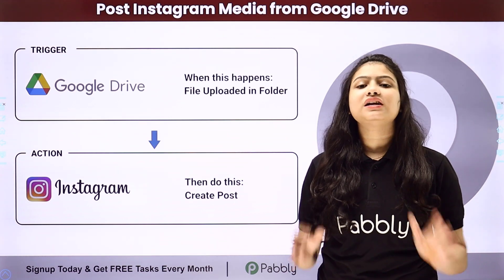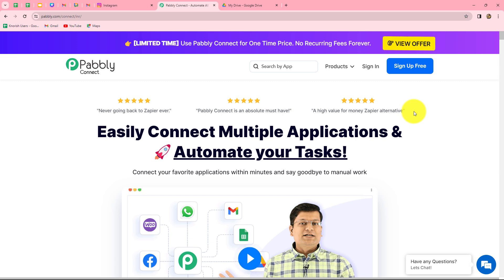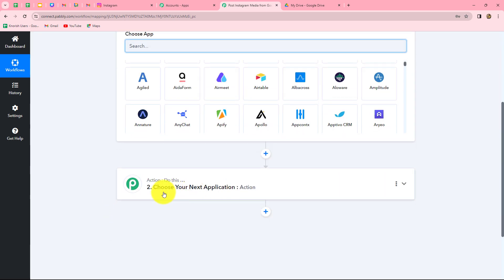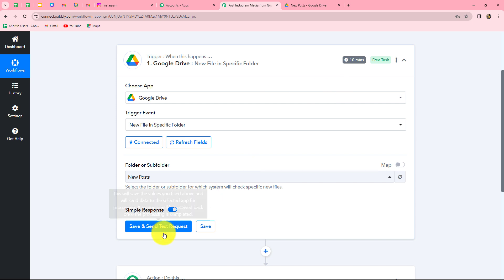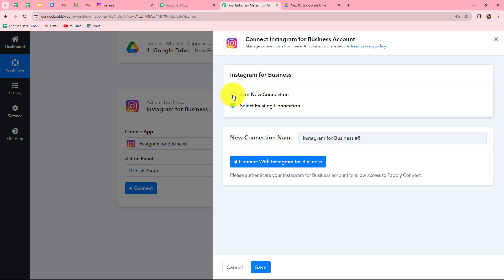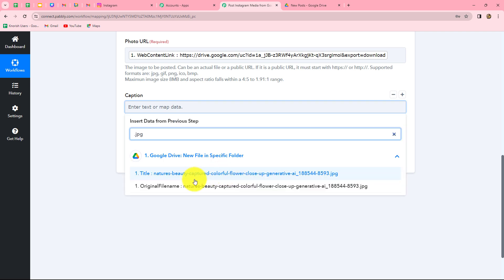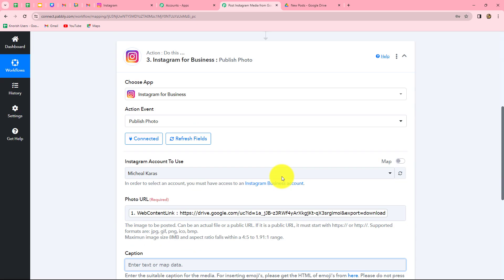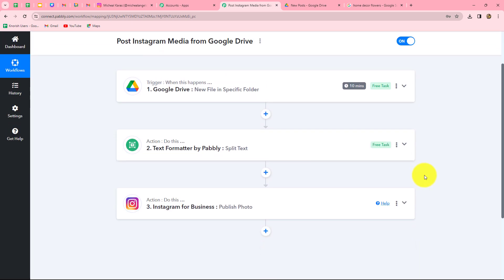How to Post Instagram Media from Google Drive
In this video, we'll guide you through process of Instagram Google Drive Integration using Pabbly Connect, with this integration you can automatically  Post Instagram Media from Google Drive without any manual intervention or coding

📦 Key Steps Covered:

Connecting Google Drive to Instagram: Learn how to establish a connection between your Google Drive and Instagram accounts, creating a seamless bridge for media transfer.

Organizing Your Media in Google Drive: Discover the best practices for structuring your media files within Google Drive to ensure a clean and efficient transfer to Instagram.

Utilizing Third-Party Tools (if applicable): Explore potential third-party tools that claim to offer the ability to post directly from Google Drive to Instagram. Note: Exercise caution and ensure compliance with Instagram's policies.

Ensuring Quality and Consistency: Dive into tips for maintaining the quality of your media content and ensuring a consistent posting schedule.

🚀 Who Can Benefit:

Content Creators
Marketing Professionals
Businesses with a Strong Instagram Presence

1. Automation: Pabbly Connect offers automation capabilities that can help you automate mundane and repetitive tasks. This allows you to save time, money and resources.

2. Integration: Pabbly Connect provides a wide range of integrations so that you can connect different web services with each other. This helps you to create smarter workflow processes and make your business more efficient.

3. Security: Pabbly Connect takes security seriously and provides an industry-standard security system to protect your data and applications.

4. Scalability: Pabbly Connect is highly scalable and allows you to easily add new applications and services to your workflow.

 5. Cost-effective: Pabbly Connect is cost-effective and provides plans for different business sizes.